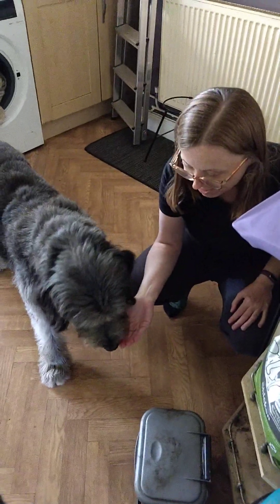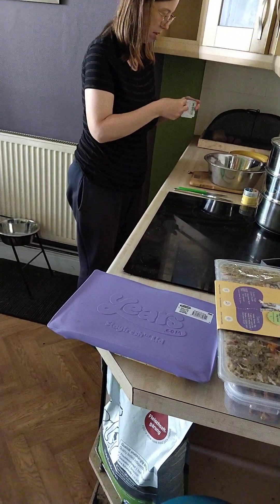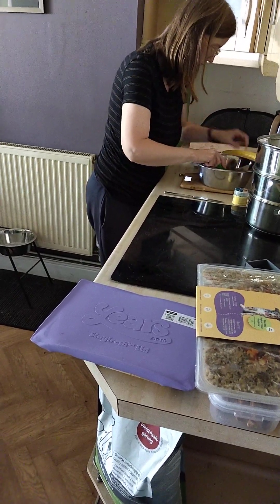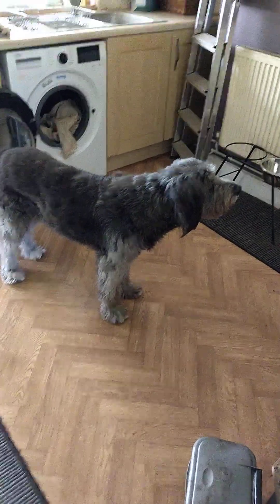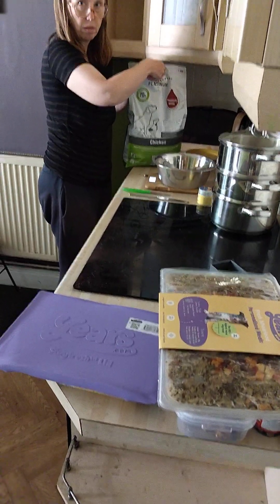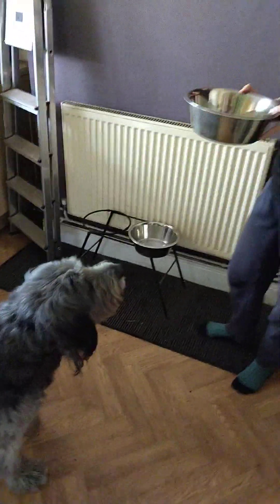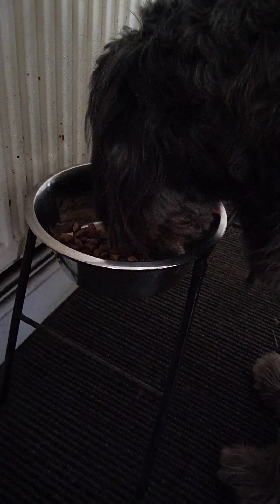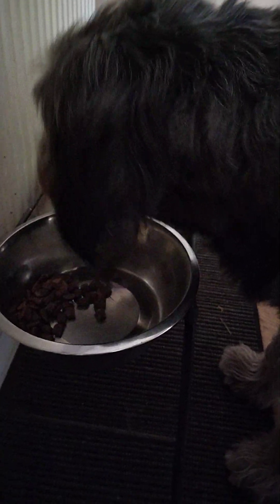Sasha tries new food with VEGGIES in - YUCK, the horror!!🥦🥕🥣🐻😨pt2/2